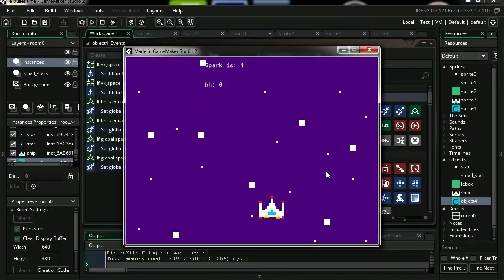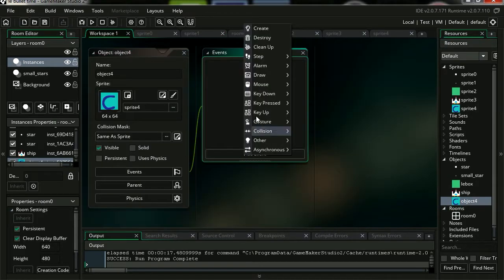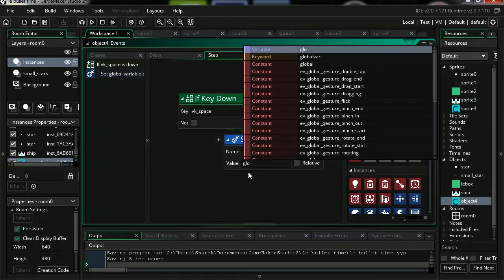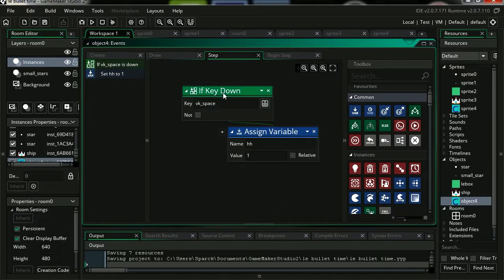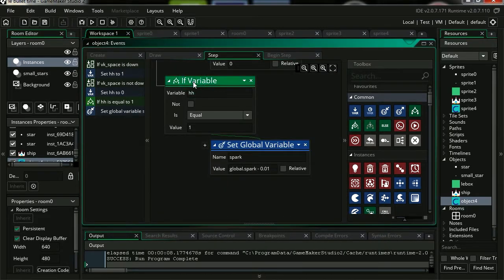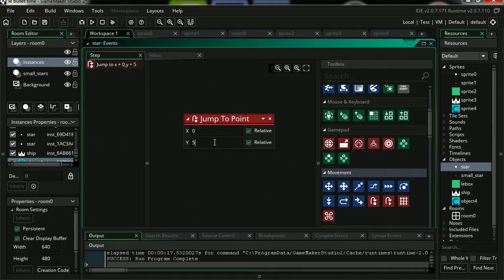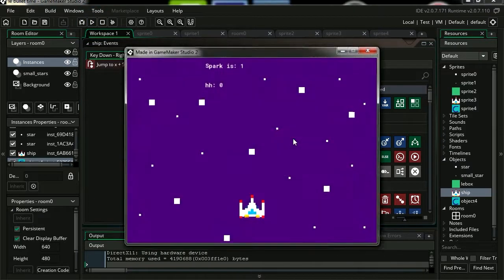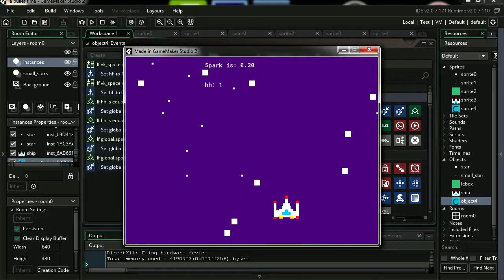Game maker studio 2: drag and drop - bullet time - slow down time (no coding)